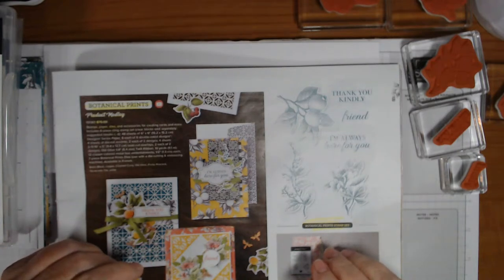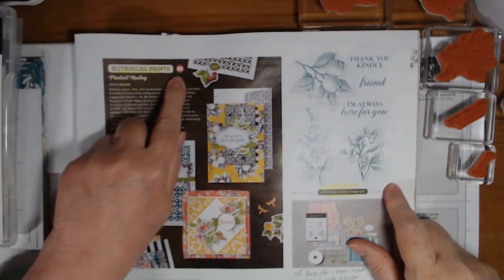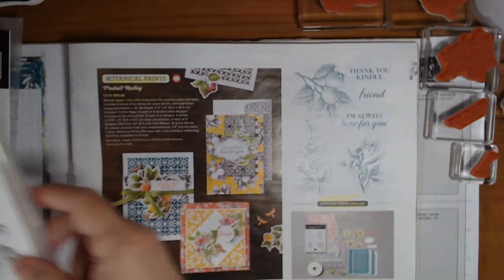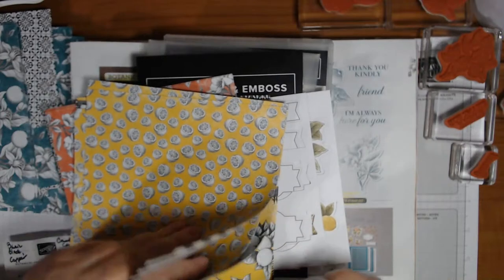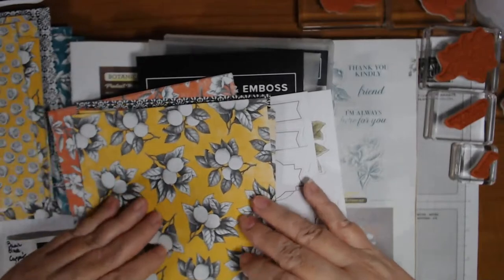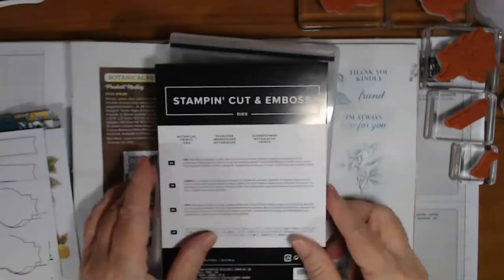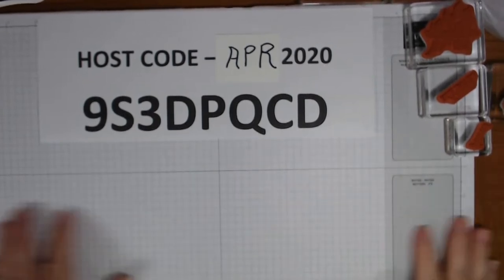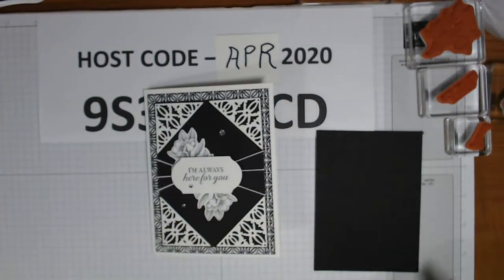LET'S MAKE CARDS - ft. Botanical Prints Product Medley by Stampin' Up!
Tonight we will be making a variety of cards using the Product Medley Kit called Botanical Prints by Stampin' Up!.  The kit is Item Code 151301 in the Jan-June 2020 Mini Catalog.

Note 2: IF there are products used other than Stampin' Up! products in this video or live, please know that I am NOT sponsored by nor paid by any company whose products I use or share OTHER THAN Stampin' Up!, unless otherwise indicated (e.g., a bead store influencer program).

For orders Under $150, use HOST CODE: 9S3DPQCD (4/1 THROUGH 4/30/2020 ONLY)

MyKalliTuxedoKatIsTheBest